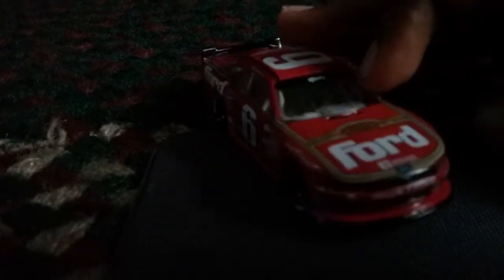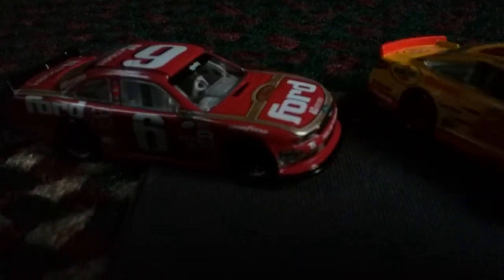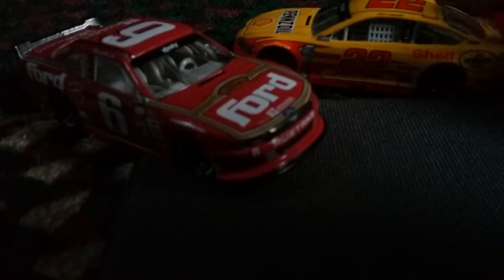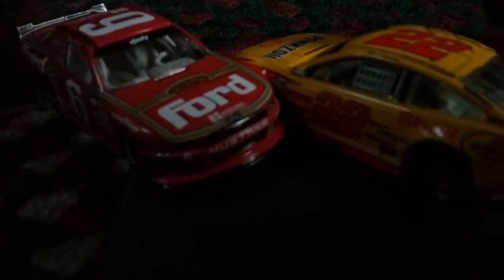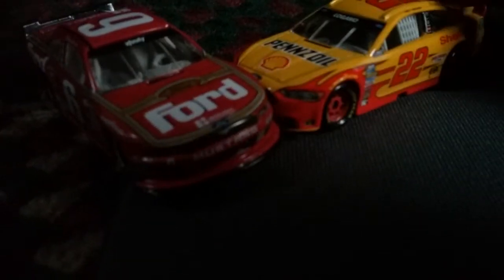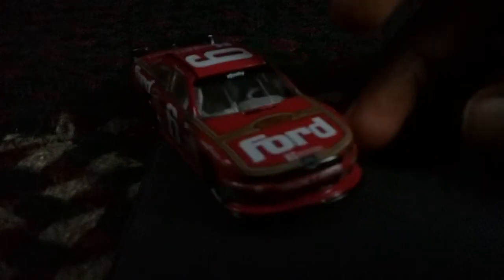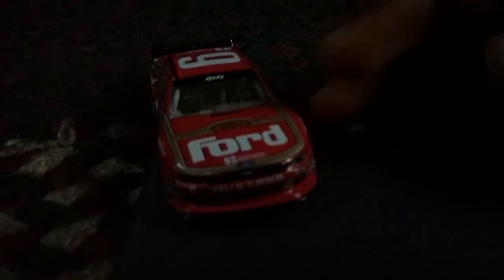Diecast review of bubba Wallace 2016 mark Martin tribute paint scheme